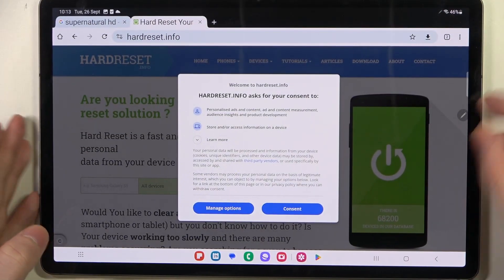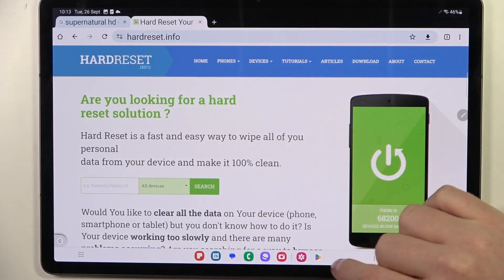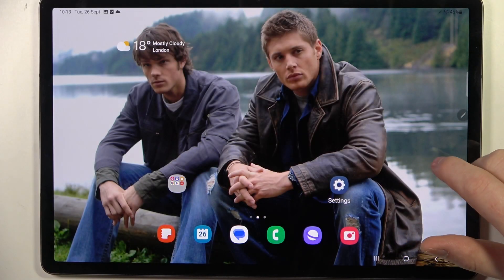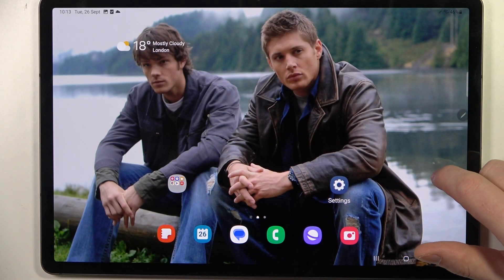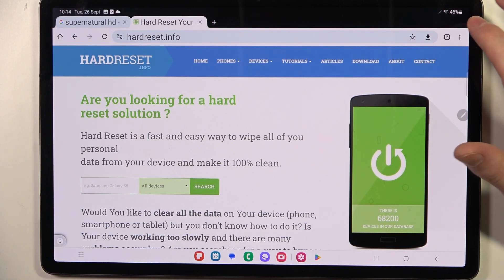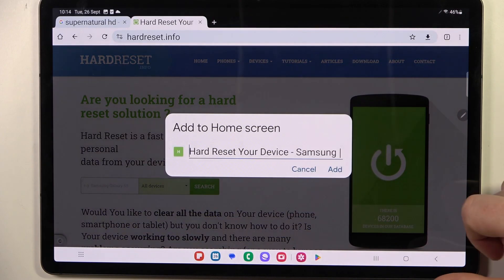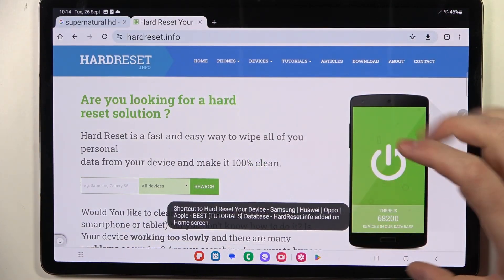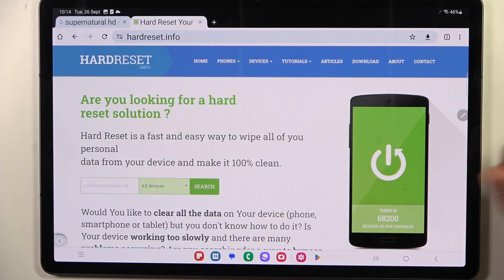How To Add Website Shortcut Icon on Samsung Galaxy Tab S9+?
Make accessing your favorite websites a breeze on your Samsung Galaxy Tab S9+ by learning how to add website shortcut icons to your home screen! In this tutorial, we'll guide you through the steps to create quick and convenient shortcuts for your frequently visited websites. Whether it's news, social media, or productivity sites, we'll show you how to add their icons to your home screen for easy, one-tap access. Watch now and streamline your web browsing experience on your Galaxy Tab S9+.

How to Open Your Preferred Web Browser on Samsung Galaxy Tab S9+?
How to Navigate to the Website You Want to Create a Shortcut For?